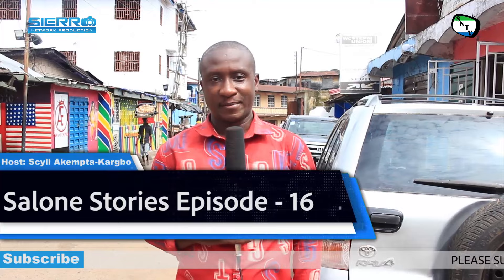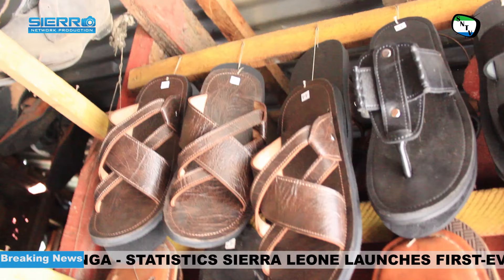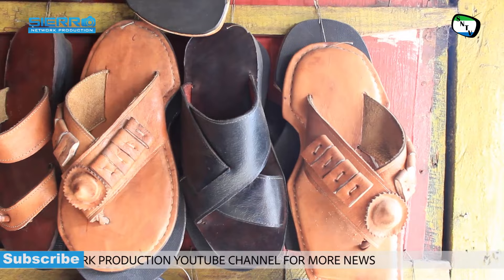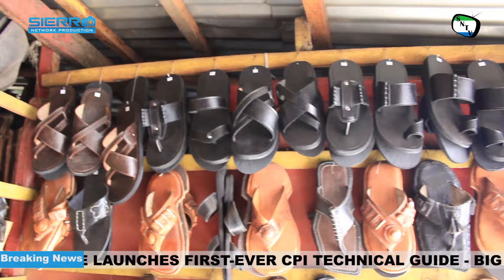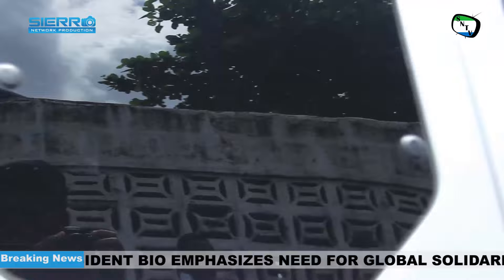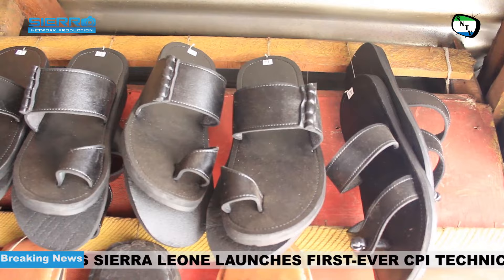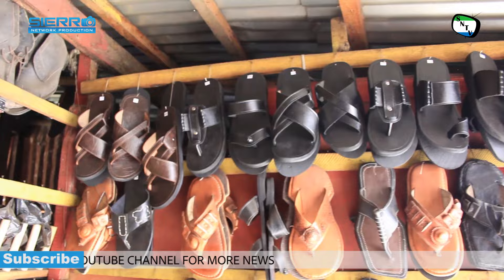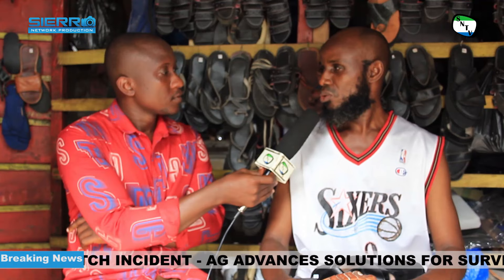Salone Stories - Leather Crafting - Sierra Leone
Salone Stories is a brand new TV Series where the team will visit Entrepreneurs in Sierra Leone for them to tell us their Stories. This episode Sierra Network host Scyll Akempta-Kargbo visit ibrahim Ishmeal Sillah and and discuss with him about leather craft business and the impact it has created in his life.

Sierra Network For All That Matters Sierra Leone